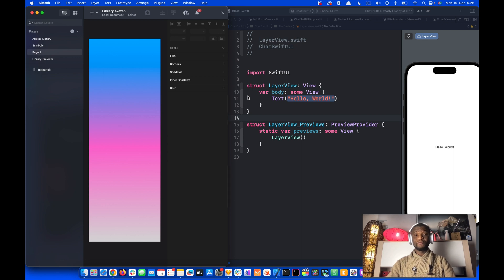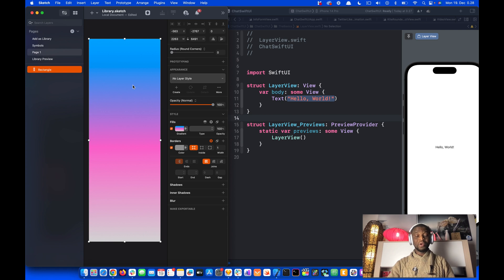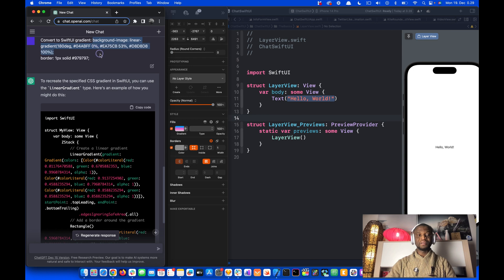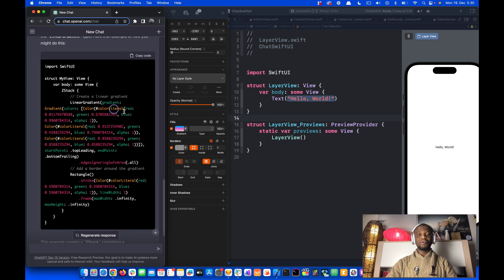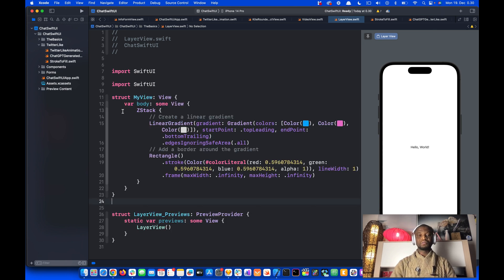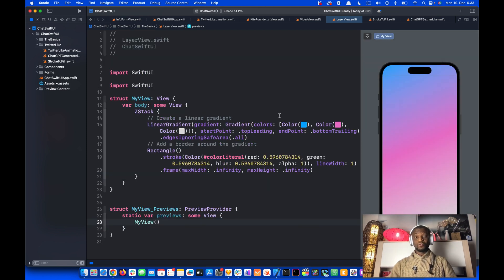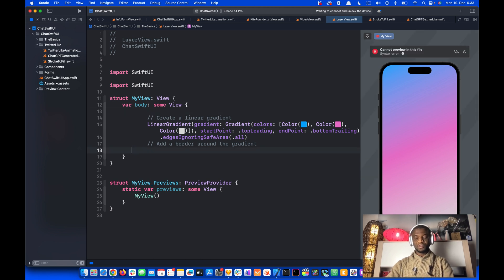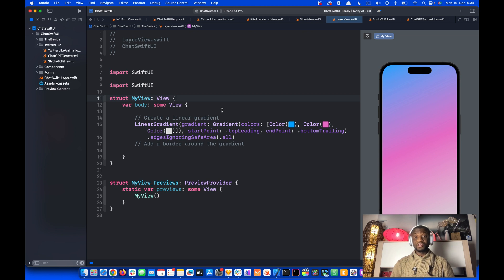Effortlessly Transform Your Figma or Sketch Gradients into SwiftUI with ChatGPT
ChatGPT Makes it easy to use your favorite design tool's gradients in SwiftUI. You will discover in this video.